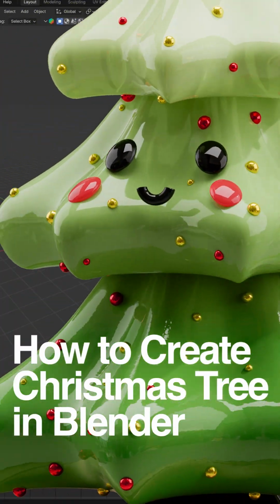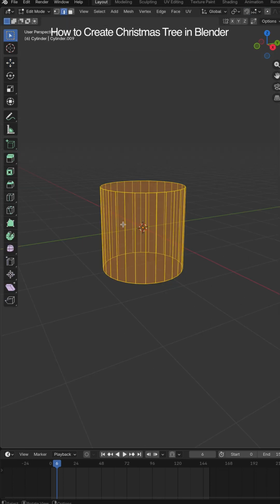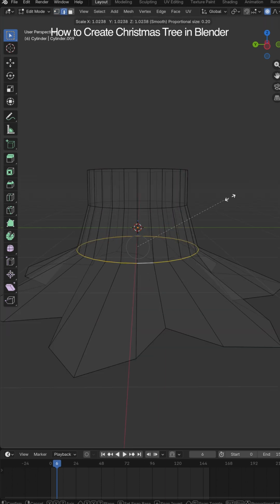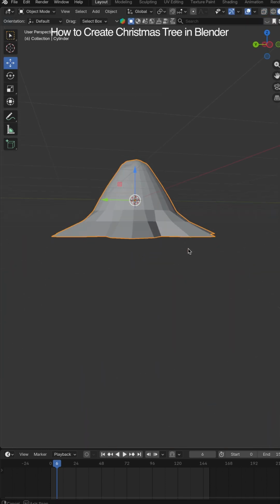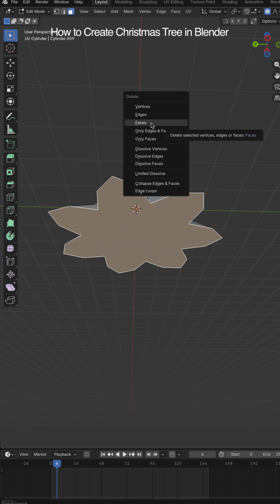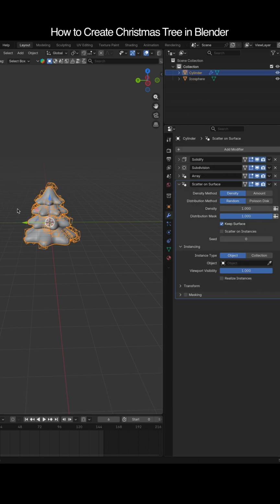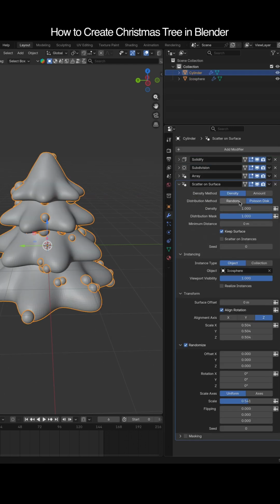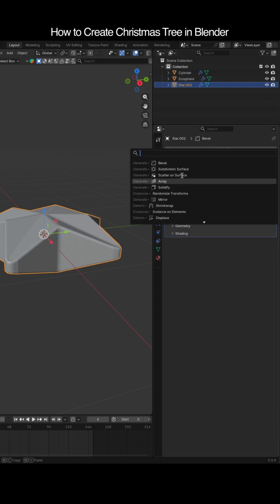Create a Christmas Tree in Blender!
In this simple video, I'll show you easy way to create a Christmas Tree